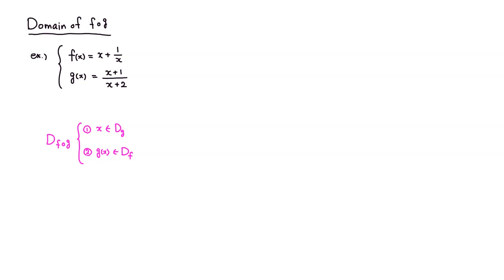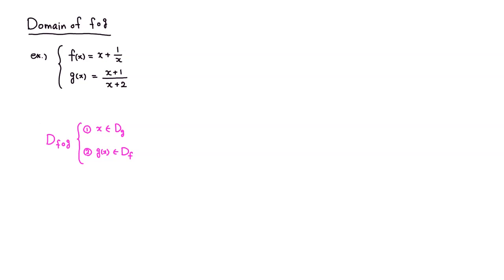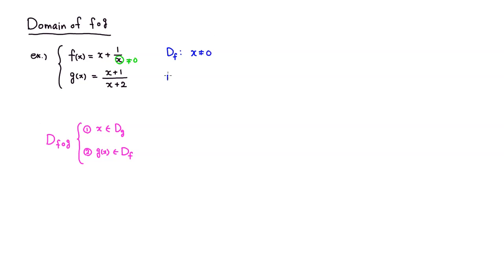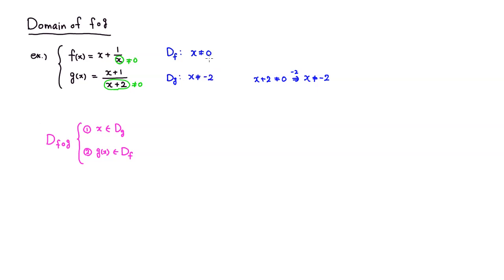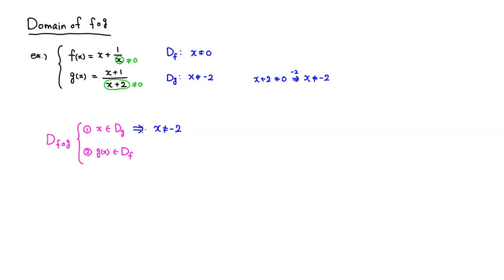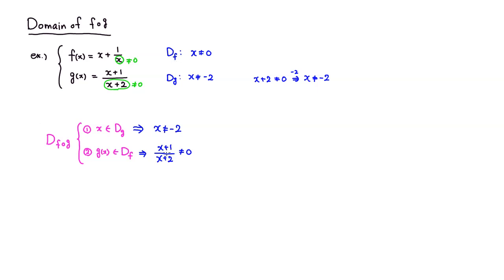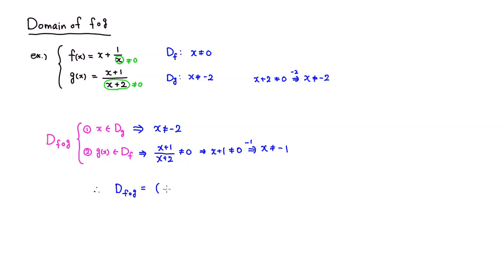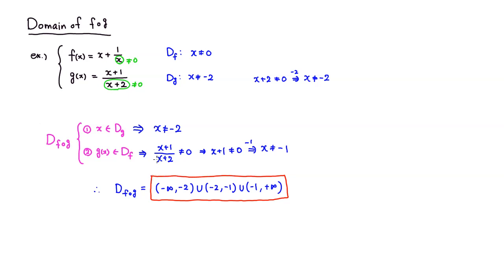Domain of f of g